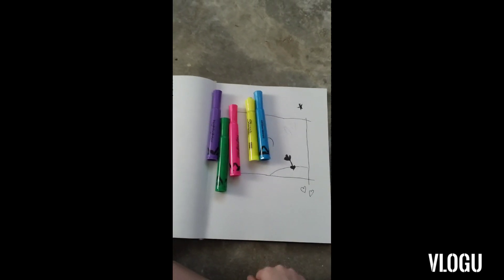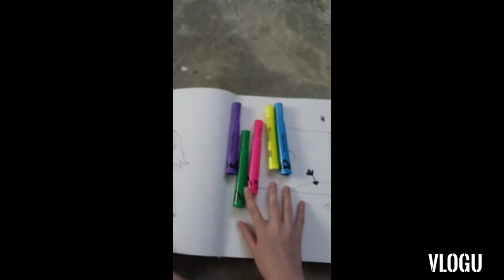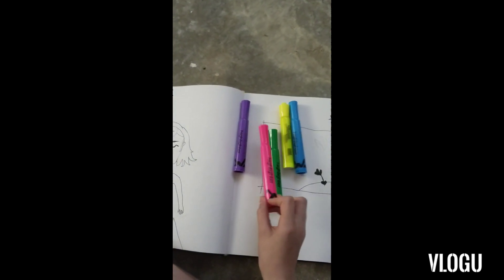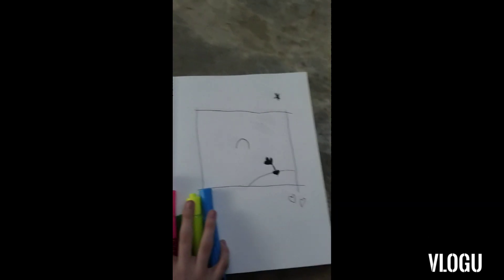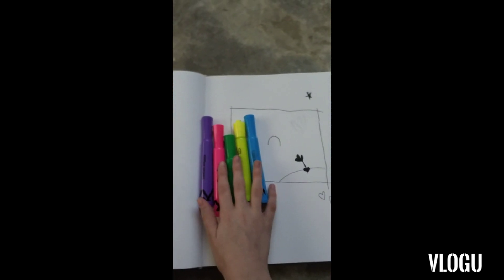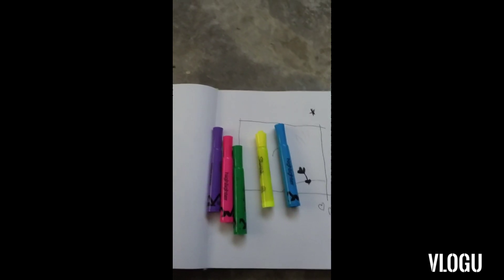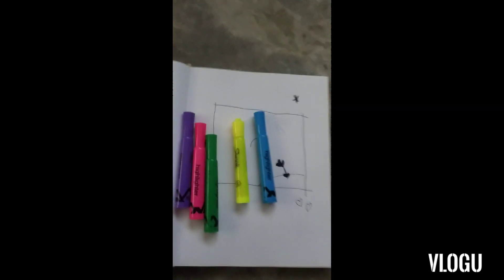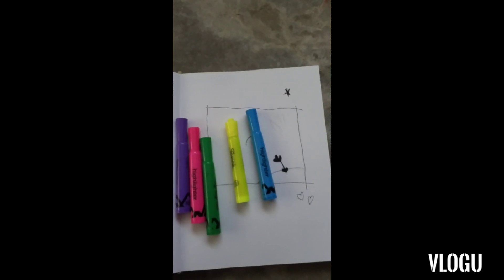Highlighter Challenge!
hello everyone! Today I attempted the highlighter challenge, I'm pretty happy how it turned out to be honest. anyway I hope you all have a great rest of your day, and I'll see you next time! ️